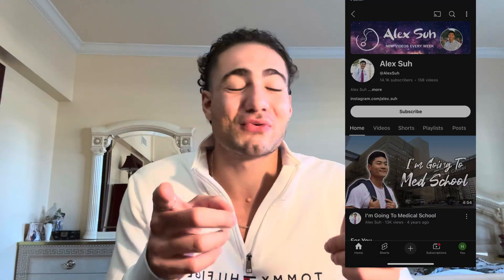How I Scored a 260+ On My USMLE Step 2 Exam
Hello! I hope you found the video helpful. The Step 2 exam is no easy feat, however I hope the resources and tips shared in this video help you get the score you want. Happy studies!

0:00 Intro
01:36 UWorld
03:49 Amboss
04:51 CMS Forms, NBMEs, Free120s
06:38 Mehlman Medical
07:44 *Patient Safety, Quality Improvement, Ethics, Biostats*
08:56 Dr.Randy Neil Biostats
09:20 Step 2 Book (Thieme's Review)
10:50 Divine Intervention
11:42 Anki and Final Thoughts

Step 2 Book (Thieme Review for the USMLE®: A WIN for Step 2 and 3 CK):

Alex Suh’s Youtube Video on Step 2 (Look at description for Divine Intervention Doc!):

Thank you all and good luck with everything!